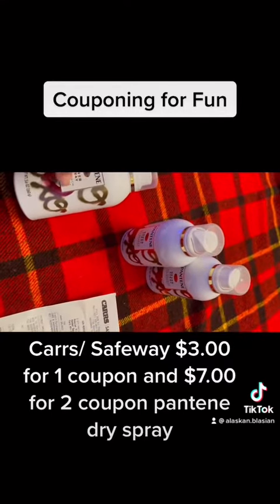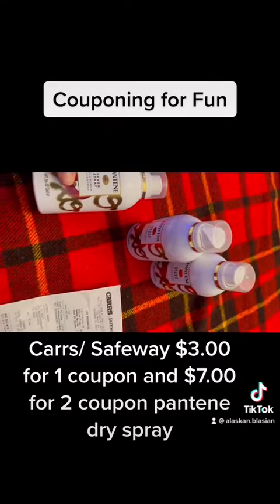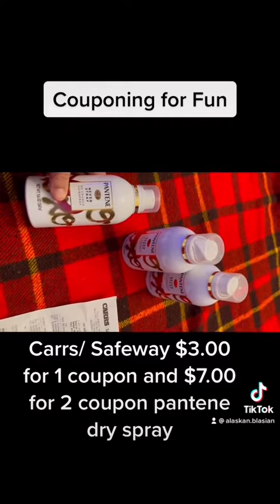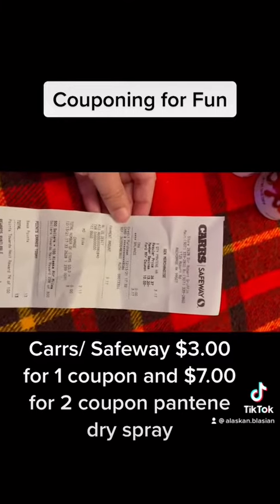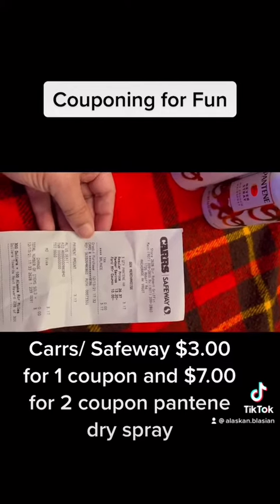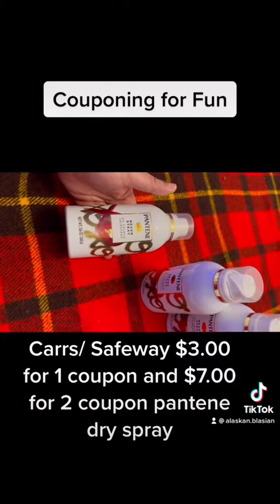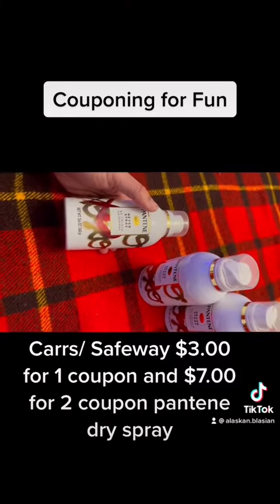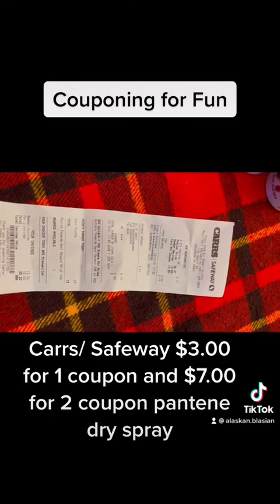December 18, 2021